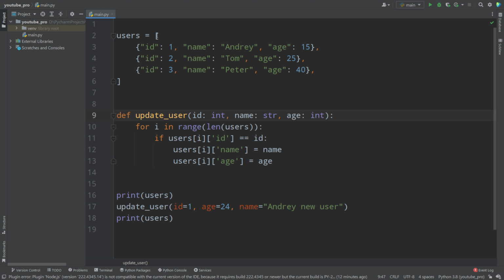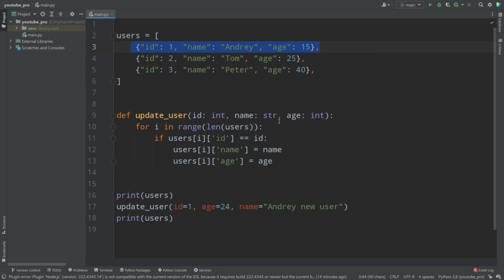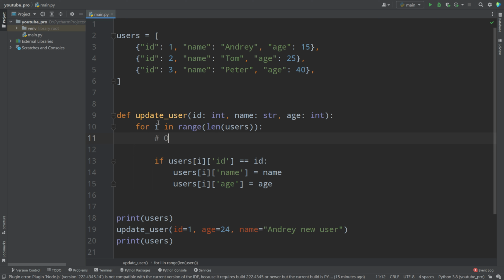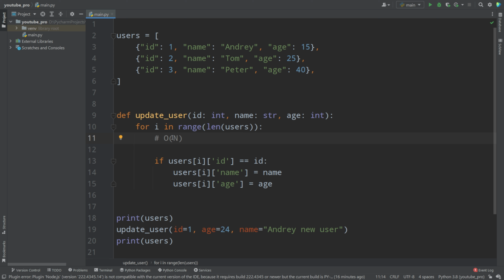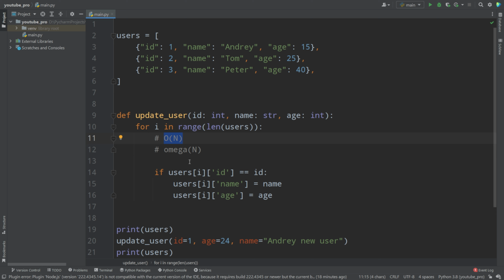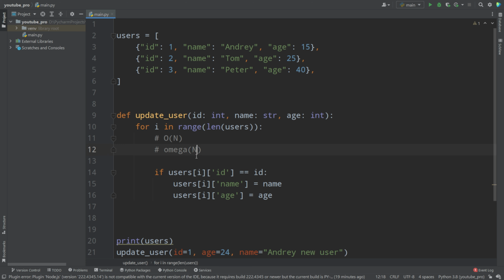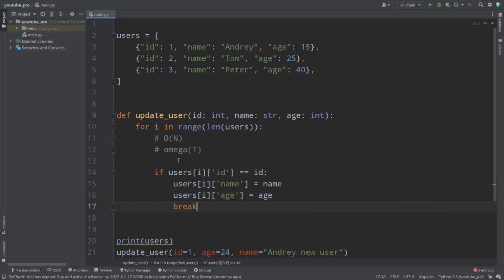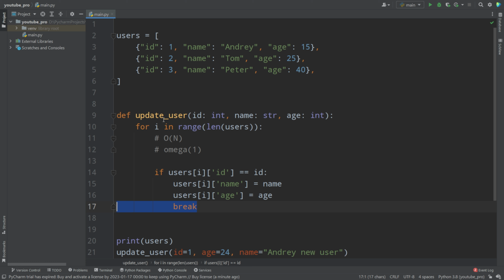How to make code quicker with ONE word? Do you have this Python error?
How to make Python quicker with ONE word? Do you have this code error?